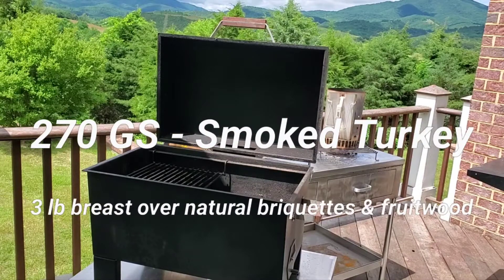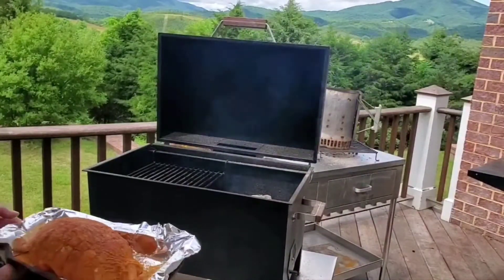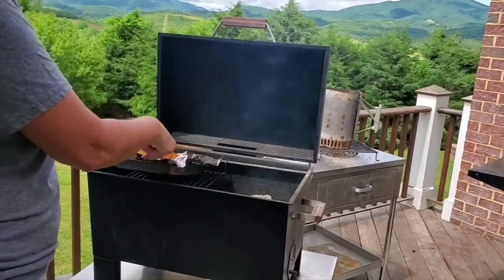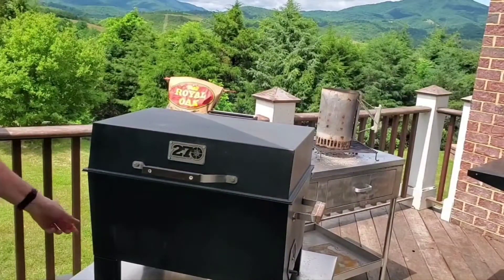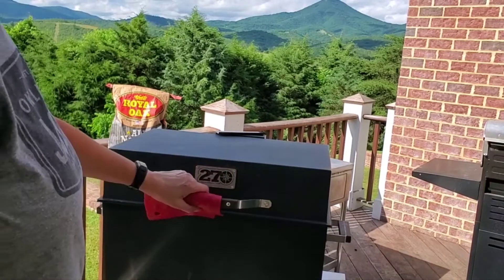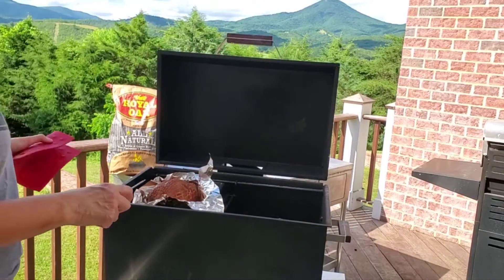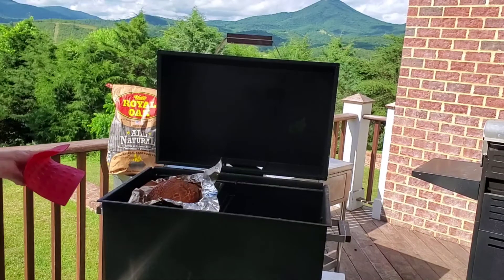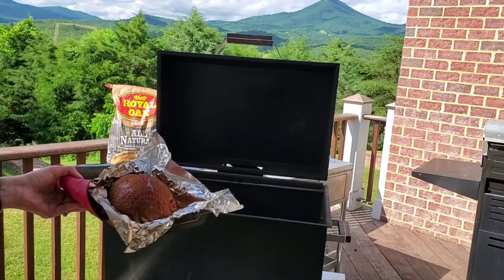270 GS: Smoked Turkey Breast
"Moist, tender, and delicious!" (This is not the turkey of your childhood!) When smoked on the 270GS natural convection smoker with RoyalOakCharcoal and a bit of fruitwood, rubbed with ThreeLittlePigsTouchofCherry bbq rub, this will quickly become one of your "go-to" favs. Smoked at ~300F for 2 hrs (internal temp of 160 and rested to 170F internal) for a 3 lb breast. Remarkably easy to create the foundation for so many tasty dishes!!